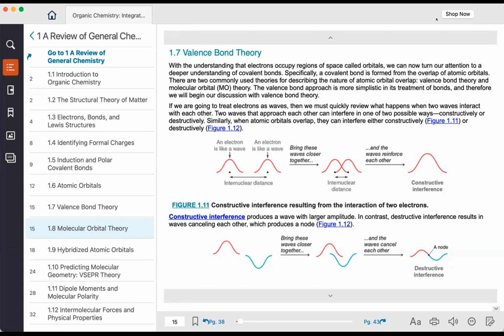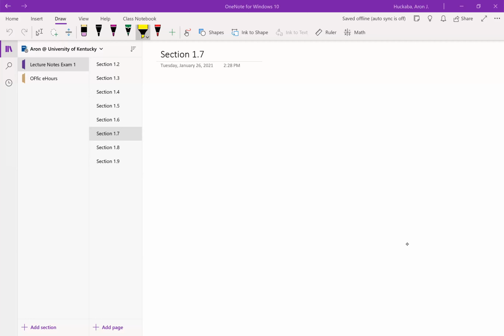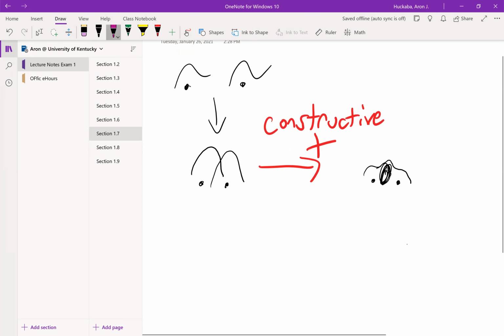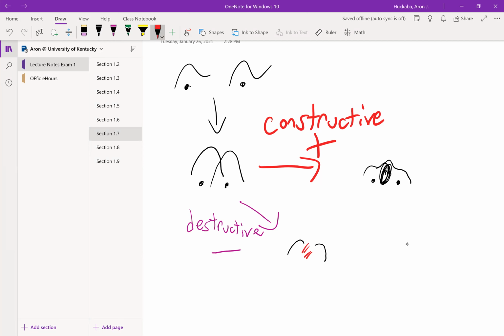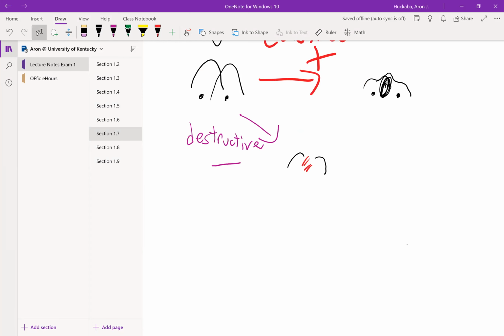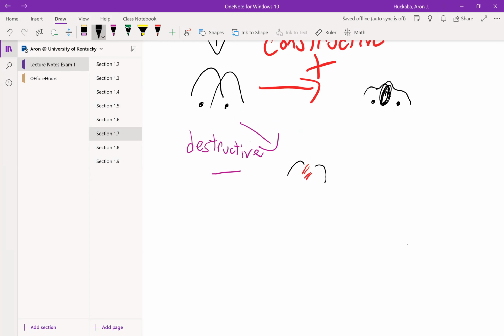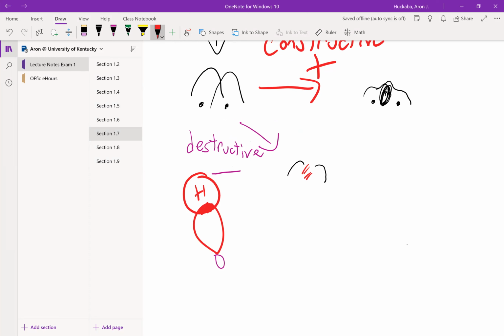section 1 7